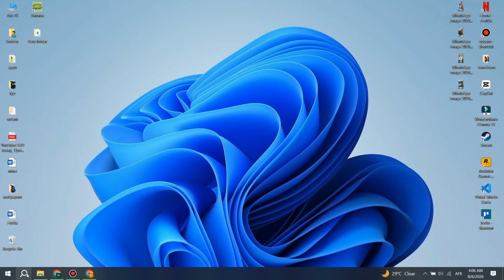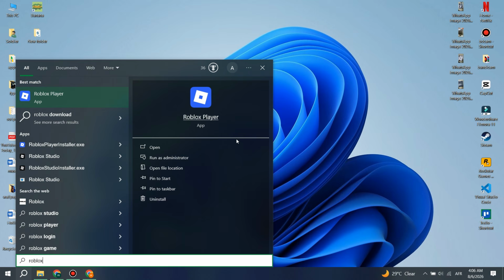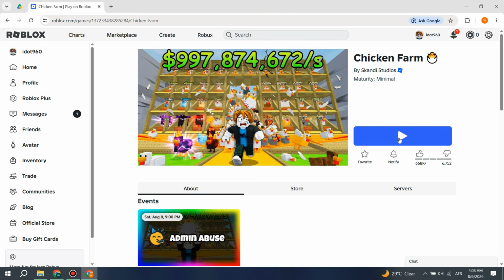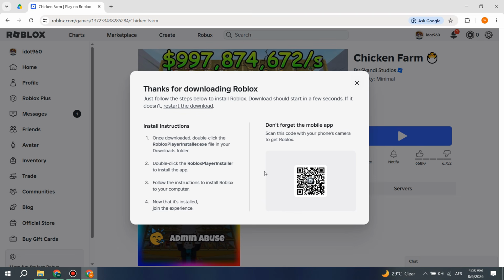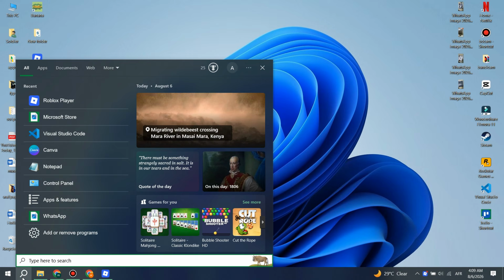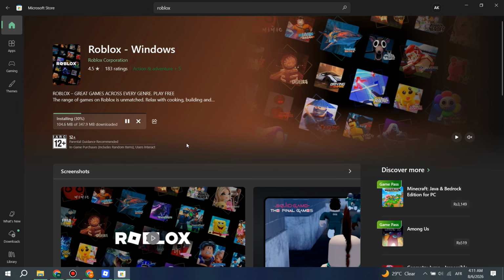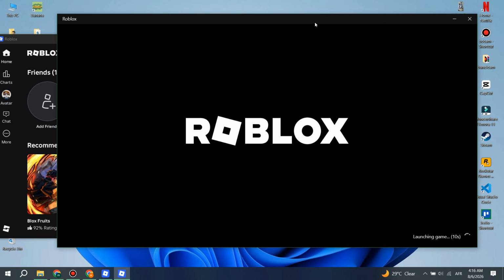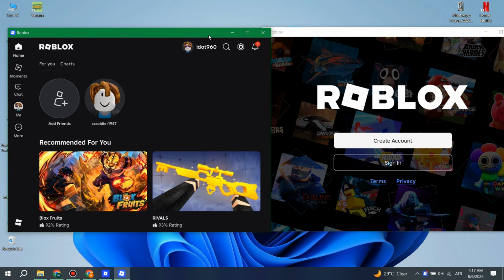How To Play Roblox On 2 Accounts At The Same Time - Multi Roblox Multiple Accounts | Roblox Tutorial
In this Roblox tutorial, we show you how to run multiple Roblox accounts at once.